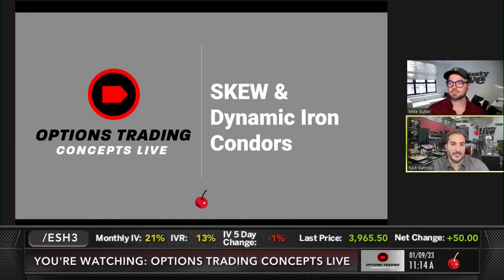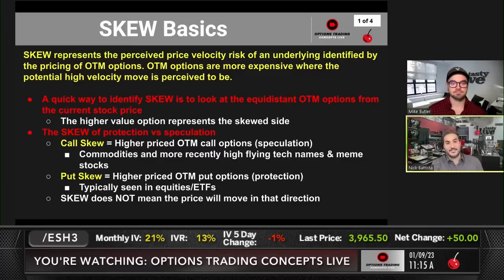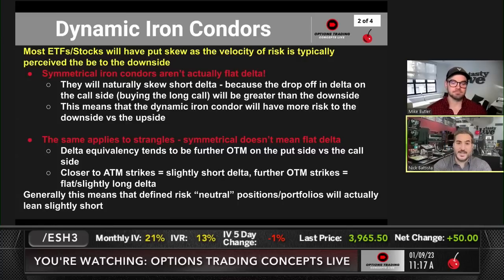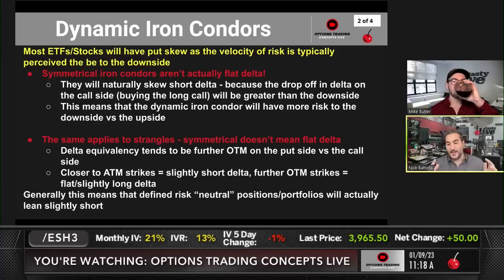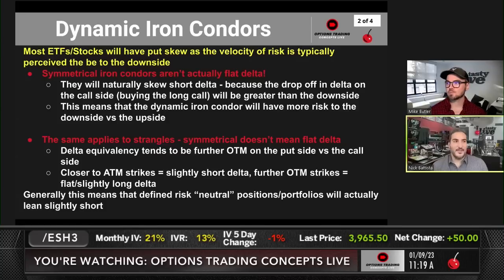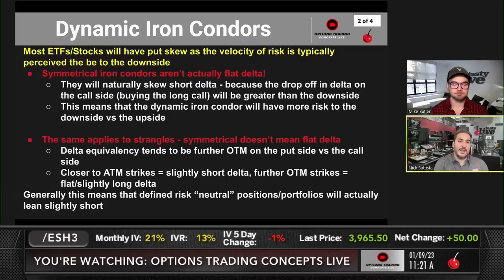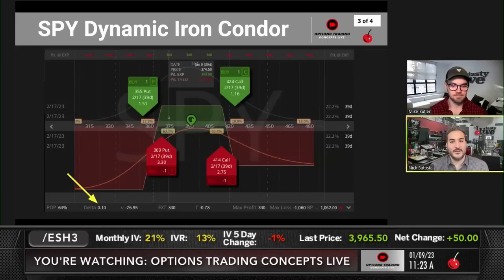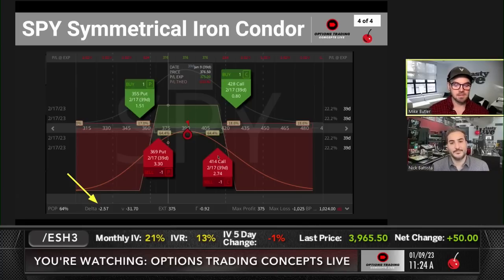This is A CLASSIC Iron Condor Mistake... Here's How to Fix It | LIVE Options Strategies 2023